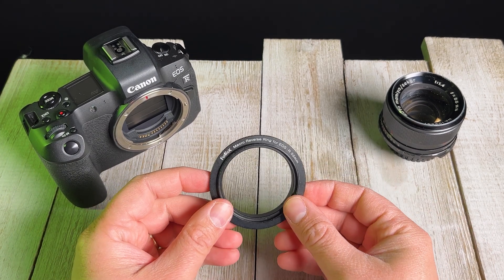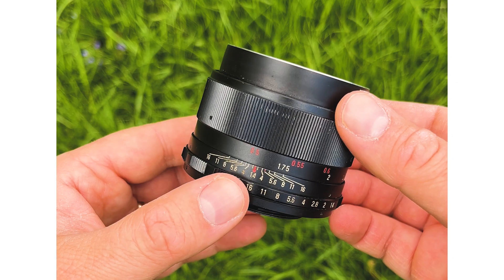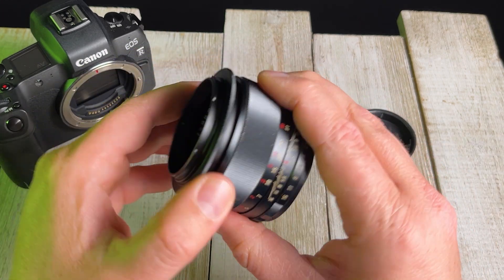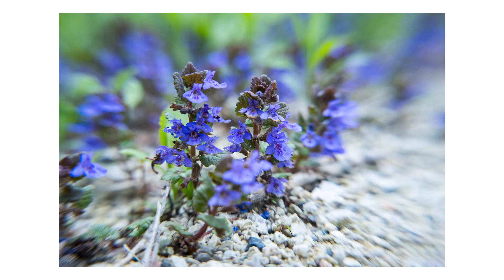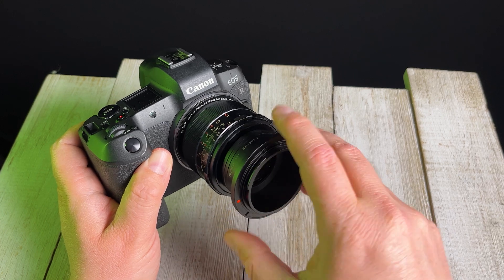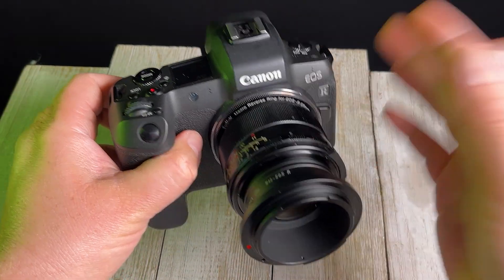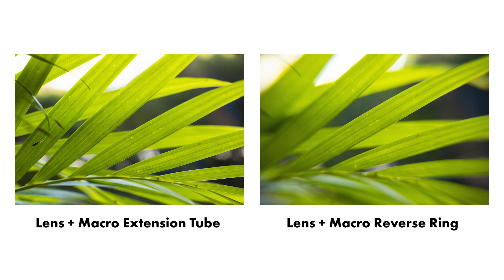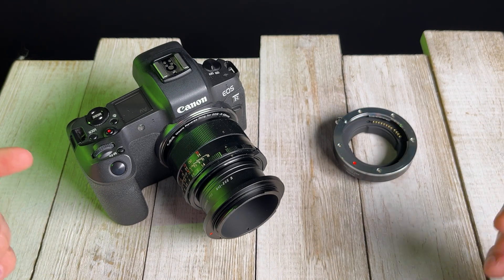Turn Any Lens into a Macro Lens with Fotodiox Macro Reverse Rings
Fotodiox Macro Reverse Rings turn almost any lens into a macro lens by reverse mounting them on your camera. In this video we turn a vintage M42 lens into a macro lens.

00:00 Introduction to Macro Reverse Rings
00:36 Finding the Macro Reverse Ring for Your Lens and Camera
01:29 How to Mount the Macro Reverse Ring
02:19 Macro Focusing with the Reverse Ring
03:09 Protecting the Lens's Rear Element
04:16 Unable to Focus To Infinity
04:44 Macro Reverse Mounting vs. Macro Extension Tubes
06:00 Outro